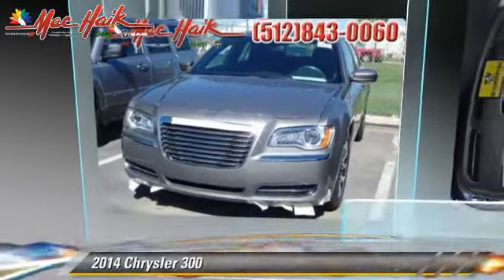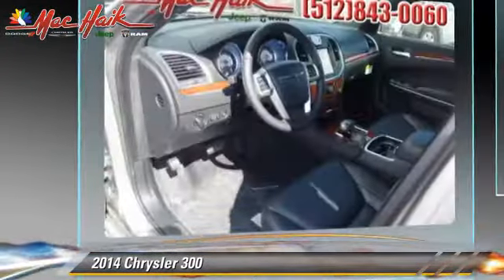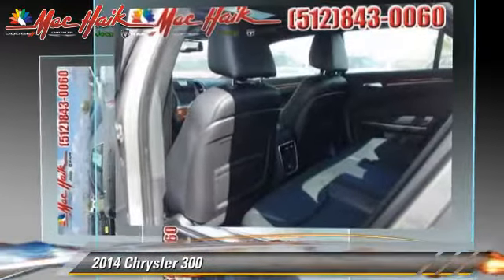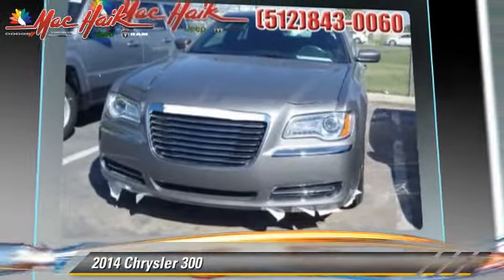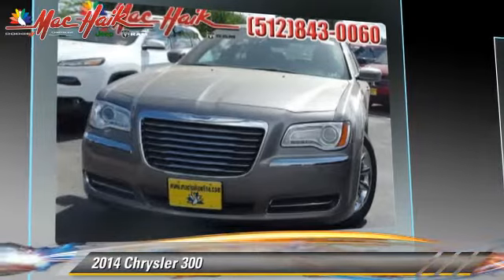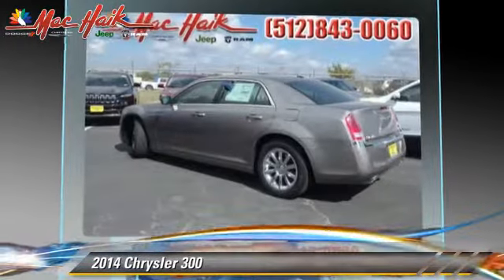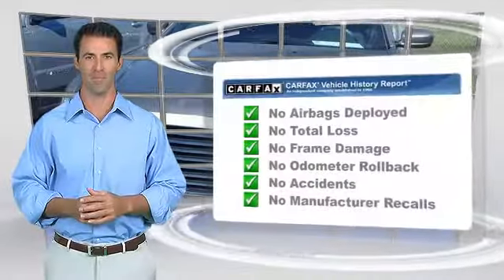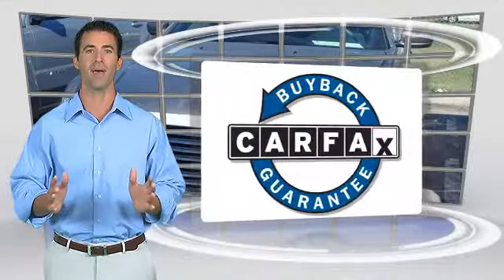New 2014 Chrysler 300 - Austin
2014 Chrysler 300

$31,030

Color: Pewter Grey Pearlcoat
Engine: Regular Unleaded V-6 3.6 L/220
Transmission: 8-Speed Automatic w/OD
Miles: 11
VIN: 2C3CCAAGXEH337028
Stock: EH337028

This vehicle features: DUAL-PANE PANORAMIC SUNROOF, ENGINE: 3.6L V6 24V VVT  (STD), ENGINE: 3.6L V6 24V VVT  (STD), MANUFACTURER'S STATEMENT OF ORIGIN, PEWTER GREY PEARLCOAT, QUICK ORDER PACKAGE 22F  -inc: Engine: 3.6L V6 24V VVT  Transmission: 8-Speed Automatic, QUICK ORDER PACKAGE 22F  -inc: Engine: 3.6L V6 24V VVT  Transmission: 8-Speed Automatic, TRANSMISSION: 8-SPEED AUTOMATIC  (STD), WHEELS & BEATS GROUP  -inc: 10 Beats Premium Speakers w/Subwoofer  Wheels: 18" x 7.5" Aluminum Chrome Clad  Firestone Brand Tires  Compact Spare Tire  Tires: P225/60R18 BSW Touring  552 Watt Amplifier, Rear Wheel Drive, Power Steering, ABS, 4-Wheel Disc Brakes, Brake Assist, Aluminum Wheels, Tires - Front All-Season, Tires - Rear All-Season, Temporary Spare Tire, Heated Mirrors, Power Mirror(s), Rear Defrost, Intermittent Wipers, Variable Speed Intermittent Wipers, Daytime Running Lights, Automatic Headlights, AM/FM Stereo, CD Player, Satellite Radio, MP3 Player, Steering Wheel Audio Controls, Auxiliary Audio Input, Bluetooth Connection, Power Driver Seat, Leather Seats, Bucket Seats, Driver Adjustable Lumbar, Pass-Through Rear Seat, Rear Bench Seat, Adjustable Steering Wheel, Trip Computer, Power Windows, Leather Steering Wheel, Keyless Entry, Power Door Locks, Remote Trunk Release, Cruise Control, Climate Control, Multi-Zone A/C, Woodgrain Interior Trim, Auto-Dimming Rearview Mirror, Driver Vanity Mirror, Passenger Vanity Mirror, Driver Illuminated Vanity Mirror, Passenger Illuminated Visor Mirror, Floor Mats, Heated Front Seat(s), Engine Immobilizer, Traction Control, Stability Control, Front Side Air Bag, Tire Pressure Monitor, Driver Air Bag, Passenger Air Bag, Front Head Air Bag, Rear Head Air Bag, Passenger Air Bag Sensor, Knee Air Bag, Child Safety Locks

[DFIN:3:3164796:A:1294:AB0792B2:5f70d067b5d42d9056e998a27a73197a]